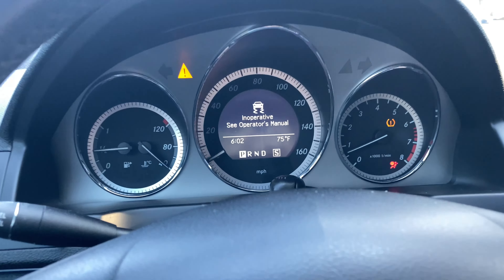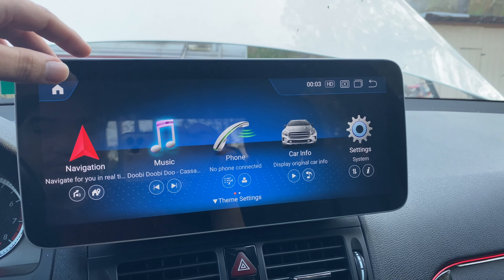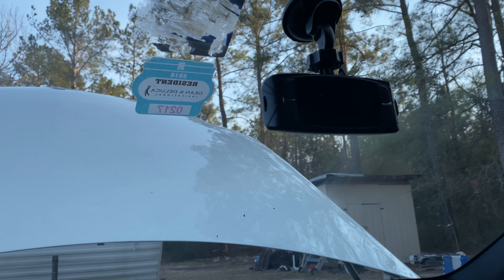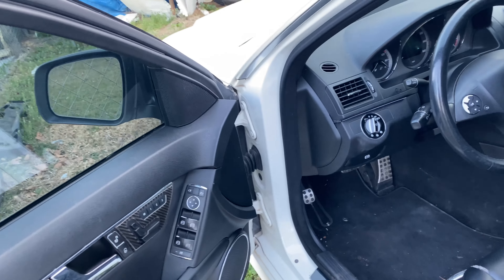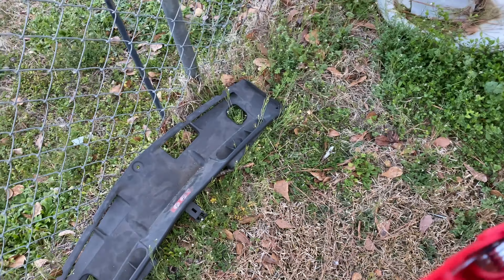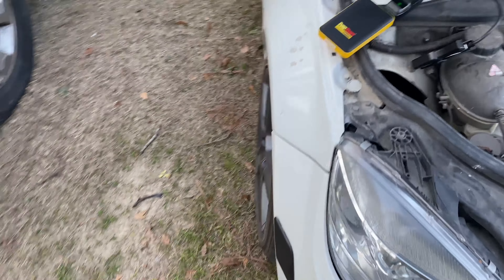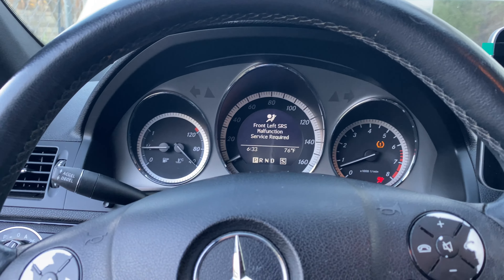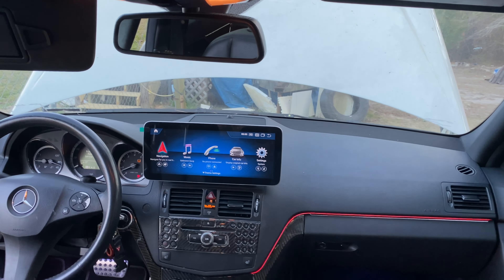I got a scary error esp message on my Mercedes’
I got a error code about my esp